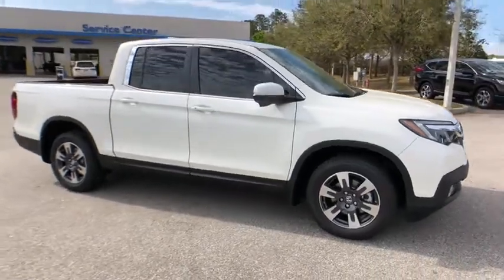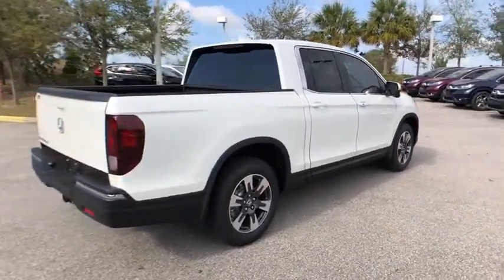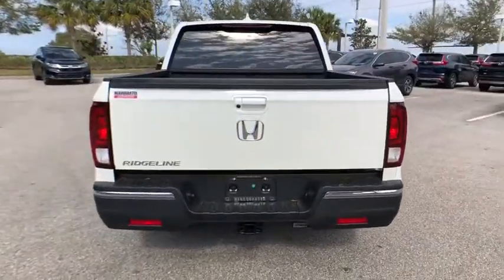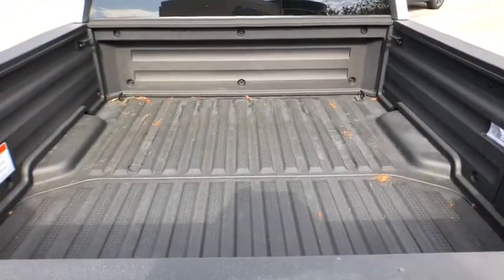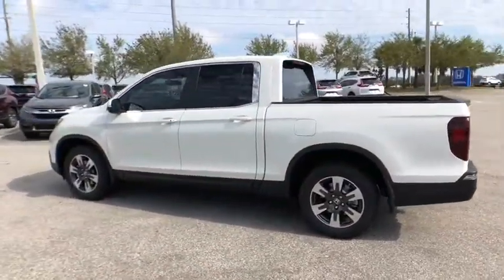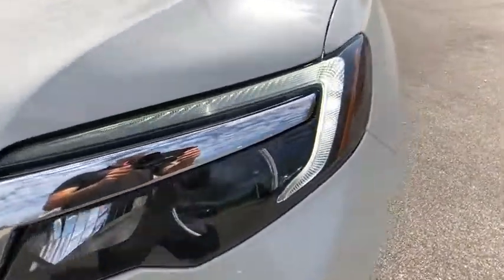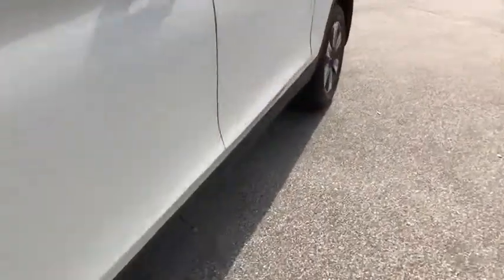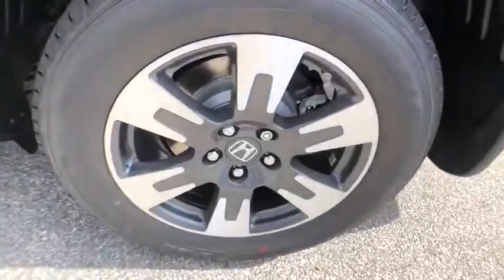2018 Honda Ridgeline Winter Garden, Clermont, Winderemere, Winter Park, The Villages, FL JB002938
2018 Honda Ridgeline RTL-T - Stock#: JB002938 - VIN#: 5FPYK2F65JB002938

Headquarter Honda
17700 State Road 50

Low Financing and Leasing Available. Headquarter Honda is honored to offer this great-looking 2018 Honda Ridgeline 2WD RTL-T in White Diamond Pearl.We are conveniently located just a few minutes West of Downtown Orlando, just off the Florida Turnpike between Winter Garden and Clermont! It s one of the easiest drive in Central Florida! Remember: Headquarter Honda Gets You There! So take the easy drive from almost anywhere in Central Florida to visit us or just call one of our Professional Inventory Specialist for more information and schedule a VIP appointment.